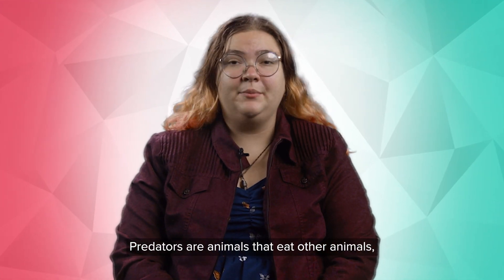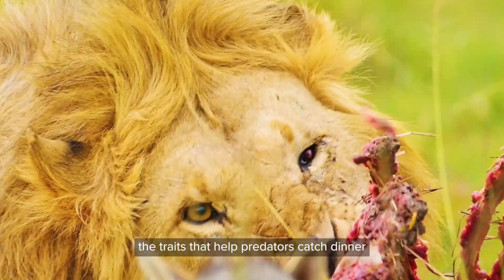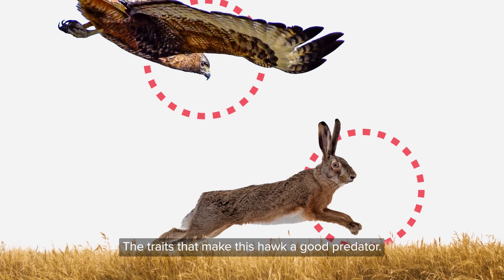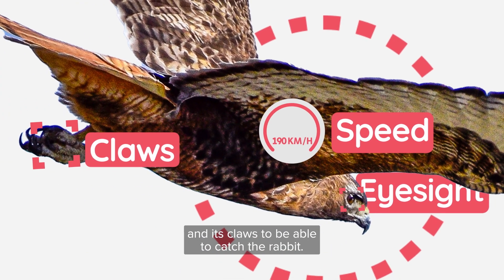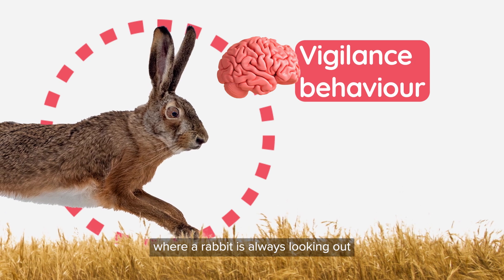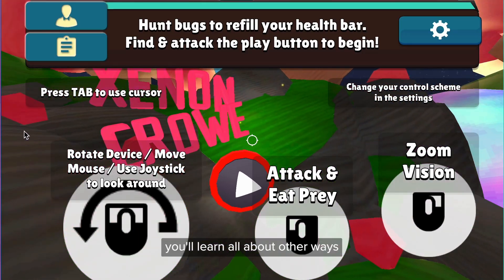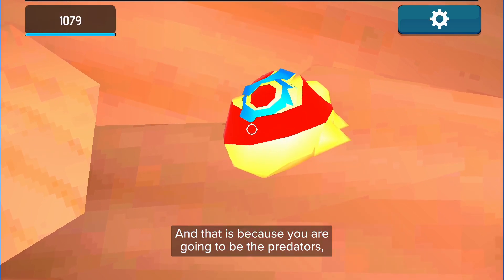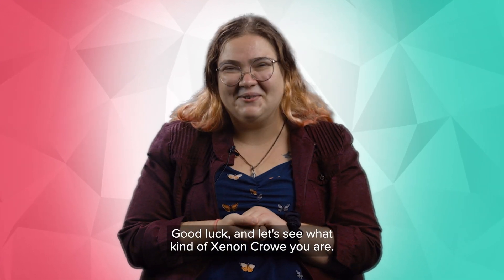Become the predator on planet Xenon!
Learn more about predator and prey adaptations with Marilia!